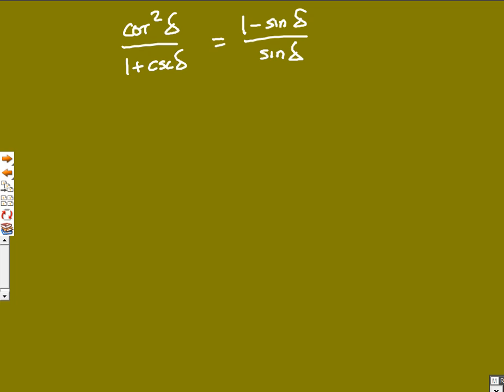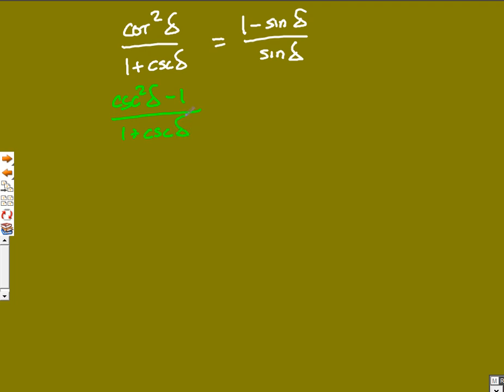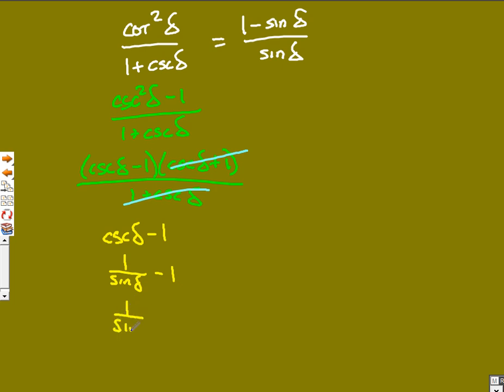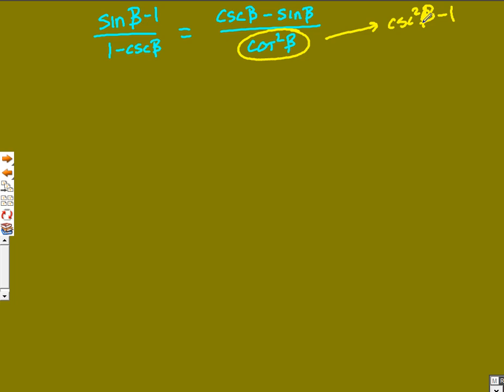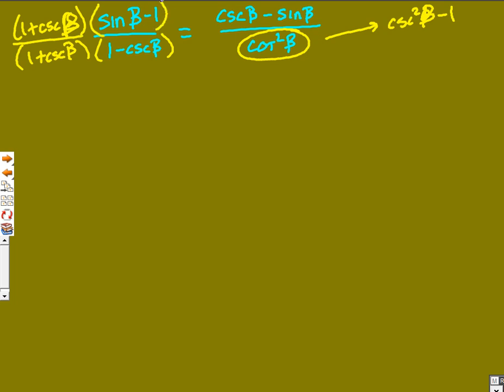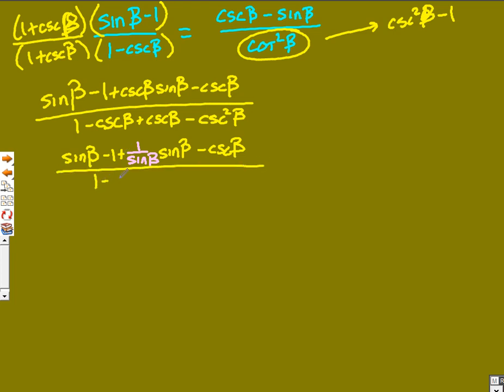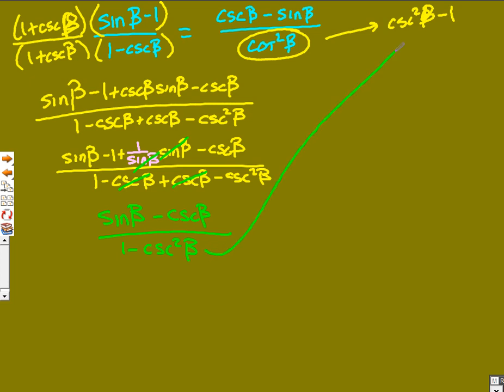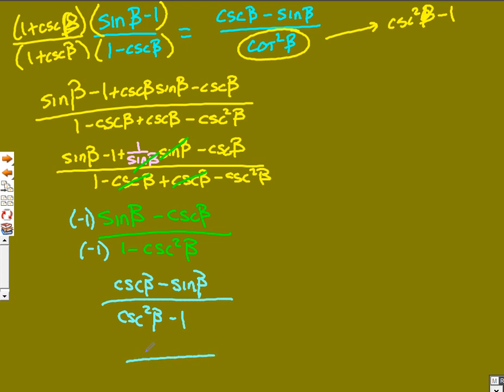verifying trig identities examples 3